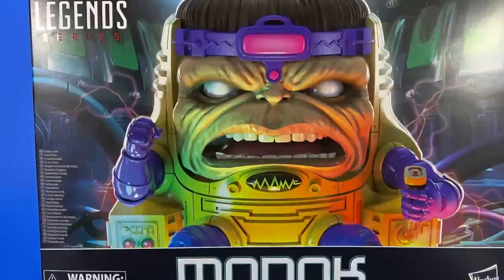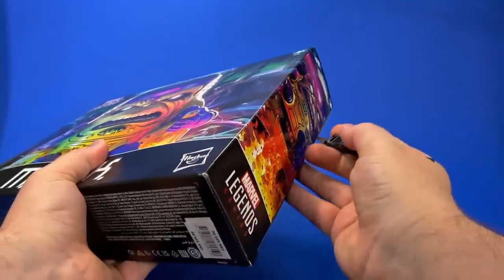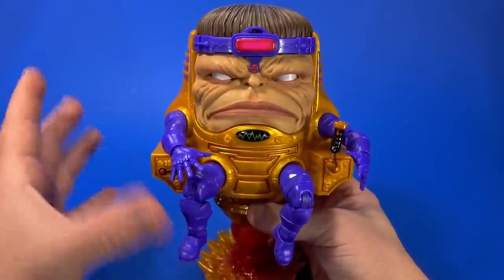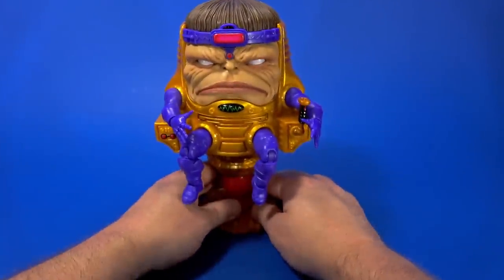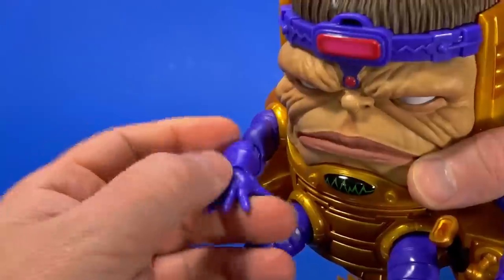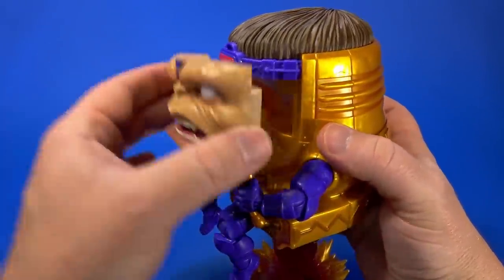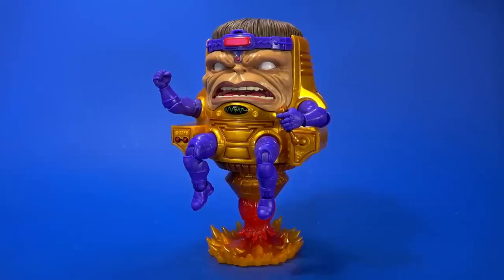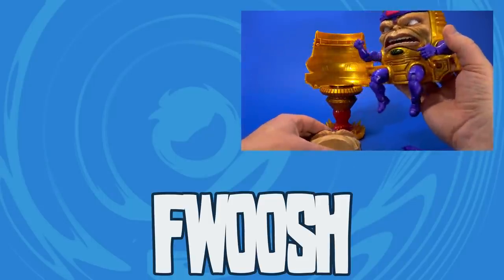Marvel Legends M.O.D.O.K Mega Deluxe 6-inch Hasbro MODOK Action Figure Review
You'll hear me say it a few times but I wasn't originally going to get the Hasbro Marvel Legends Mega Deluxe M.O.D.O.K., being pretty happy with the old school Toy Biz version. But, due to fate and my hatred of paying shipping, I went ahead and grabbed it. I'm glad I did.

00:00 Intro
01:06 Package
01:48 Unboxing
02:07 Assembly
02:59 Sculpt and Paint Details
06:20 Articulation
07:32 Accessories
08:17 Size and Comparisons
09:24 Thoughts
10:28 Outro